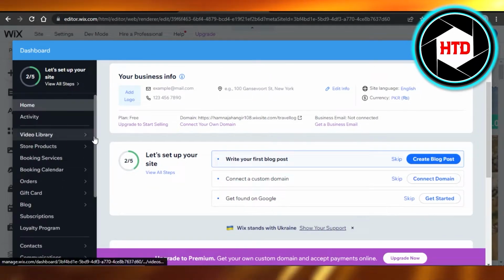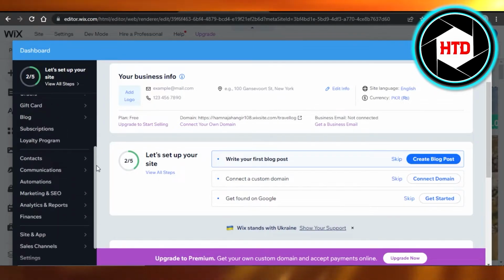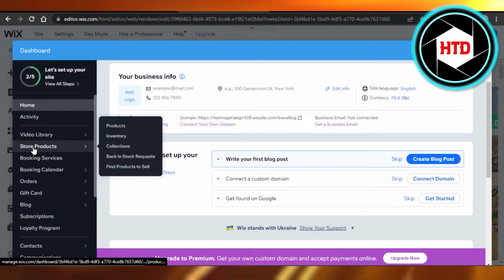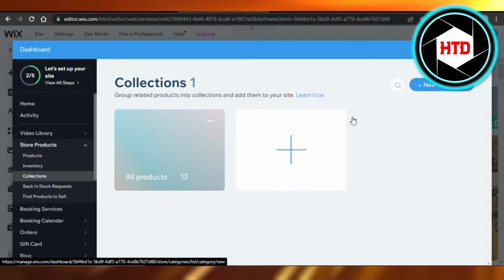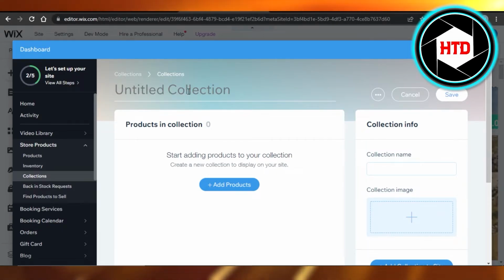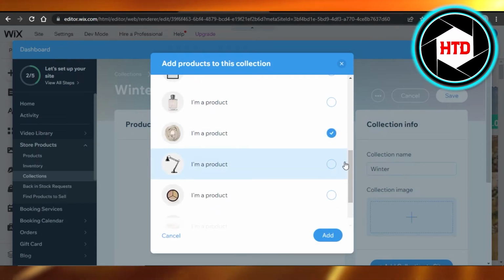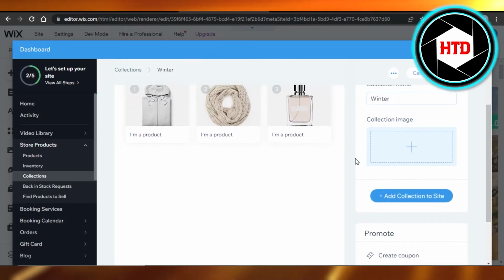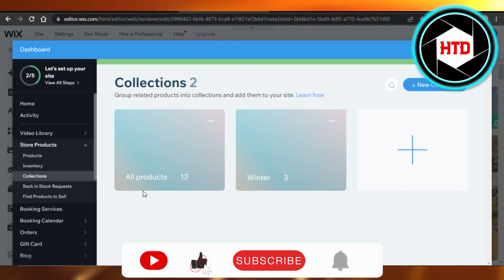How To Add Product Categories On Wix - Easy Tutorial (2025)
Learn How To Add Product Categories On Wix. It is really easy to do and learn to do it in just a few minutes by following this super helpful tutorial to get a better understanding of everything.